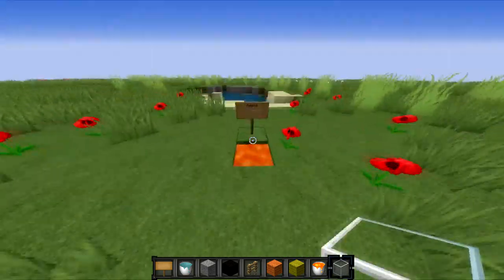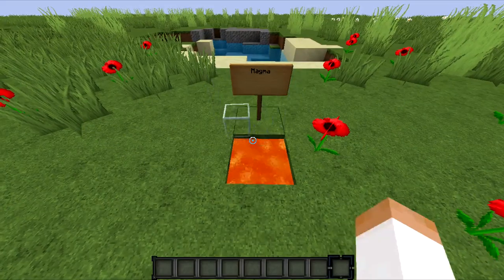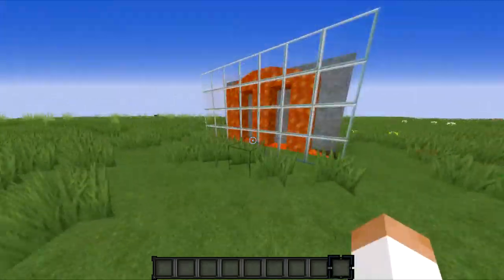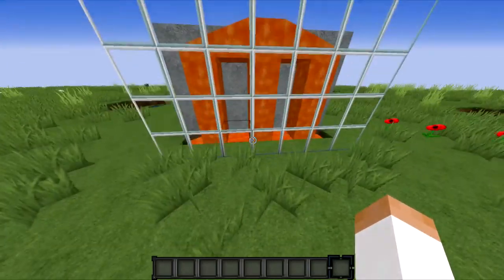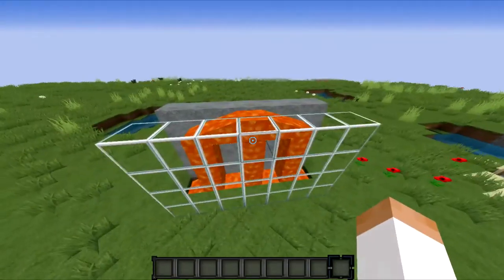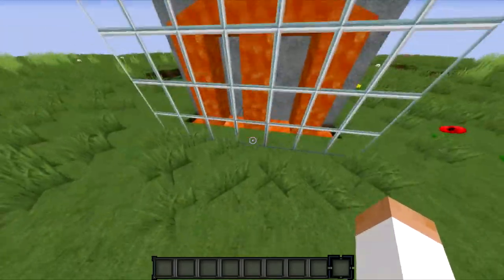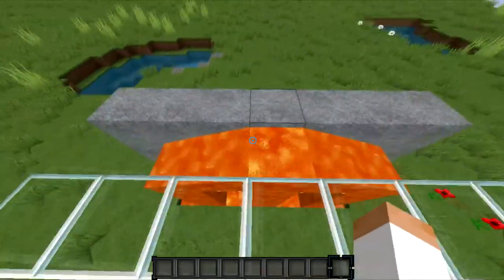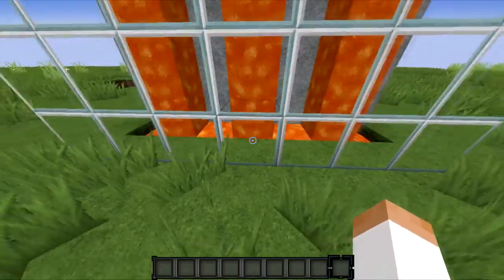How to Science ep.4 Convection Currents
I dragged this one on a bit but i got the point about convection currents across! so enjoy and i hope this teaches you something! remember to hit that like button and subscribe if your new!